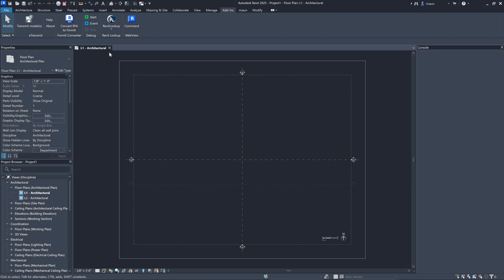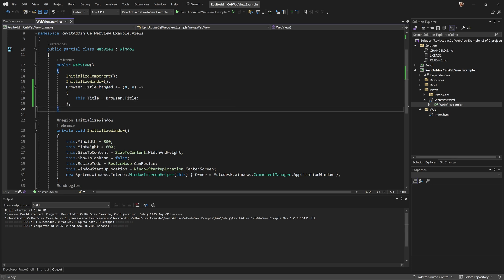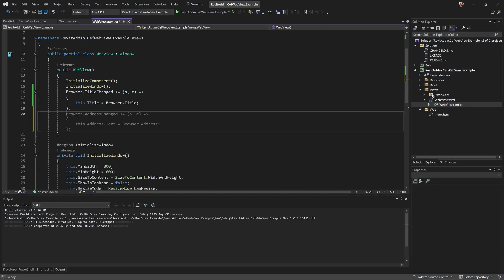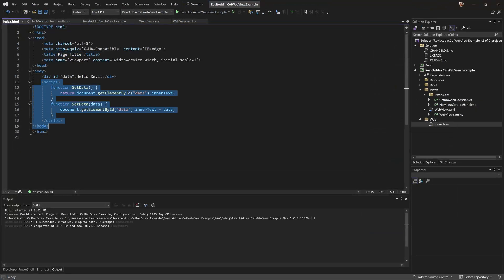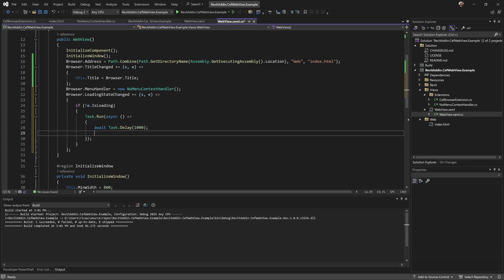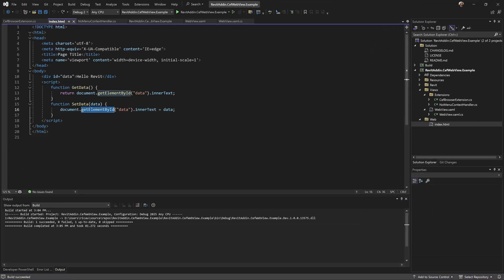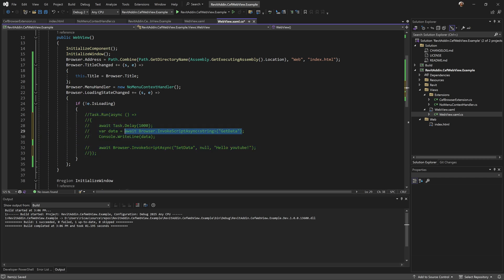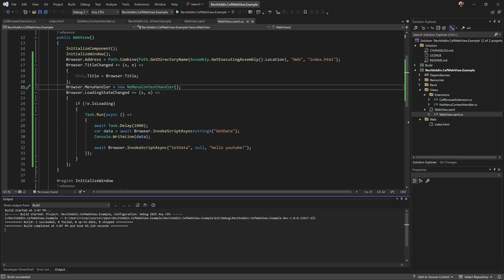CefSharp WebPage inside Revit API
Simple implementation of the CefSharp WebView in a Revit Addin.